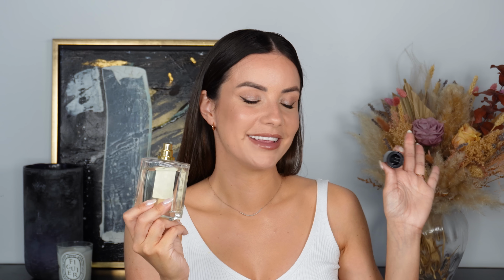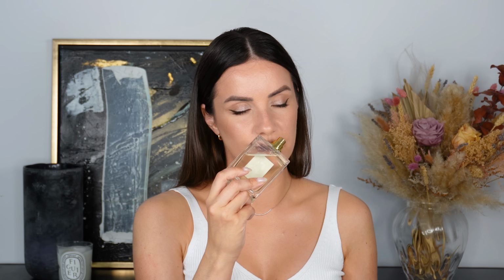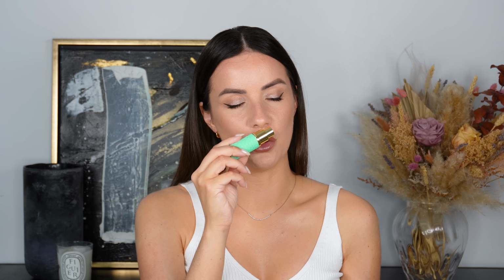8 FRESH & CLEAN SUMMER FRAGRANCES!! ✨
FRAGRANCES MENTIONED! 👇🏼

1. Nishane - Wulong Cha *

2. Une Nuit Nomade - Sun Bleached *

3.  EPC - Cardamom Moss *

4. Amouage - Lineage

5. Parfums de Marly - Delina la Rosee

6. Vilhelm - Dear Polly

7. Byredo - Bal D'Afrique

8. Kilian - Roses on Ice

This is a disclaimer that some fragrances mentioned in my videos were kindly gifted to me. I will mark any gifted items with a (*). Any thoughts will always be my own honest opinion as always.